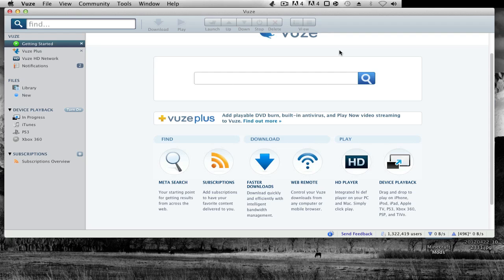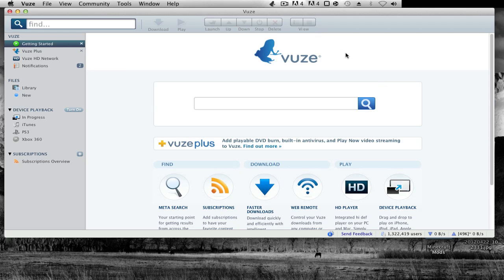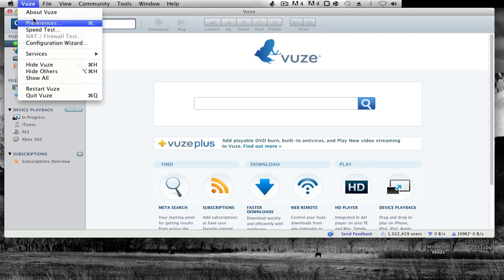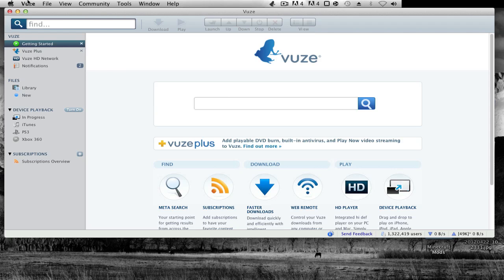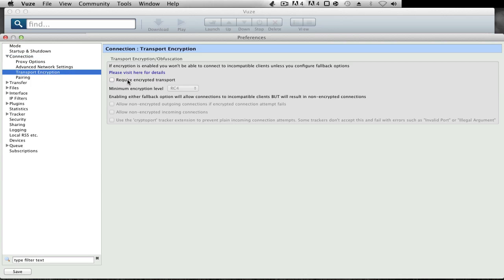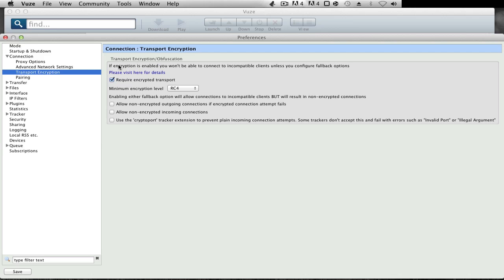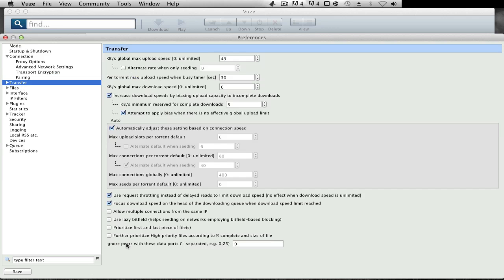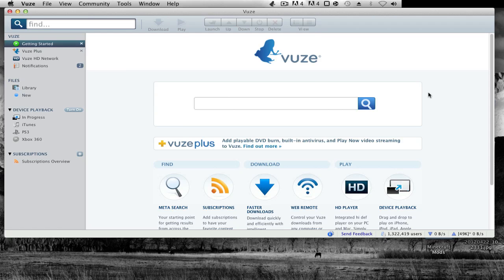How to bypass ISP torrent throttling with Vuze!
Hey, in this video i'm showing you how to bypass ISP throttling on torrents. It's quite simple.